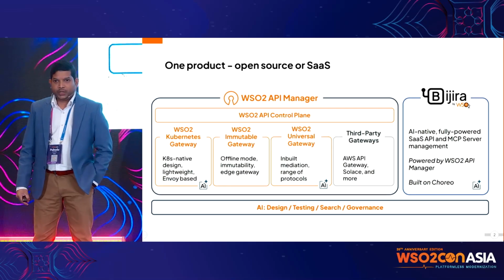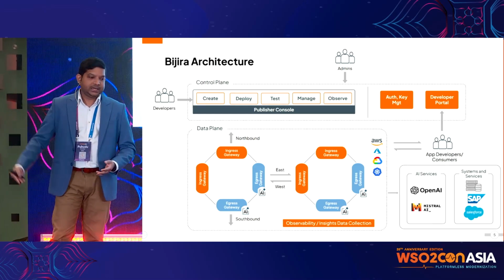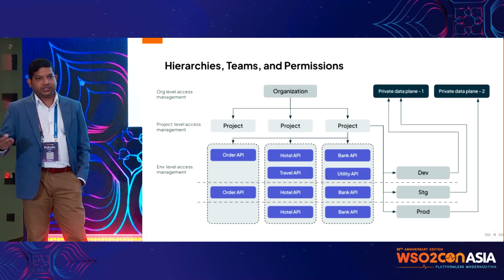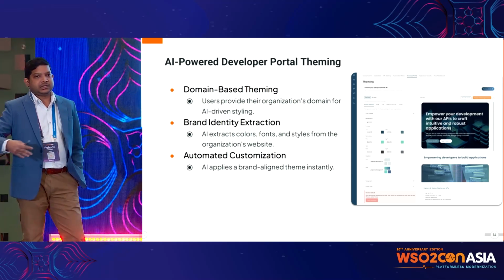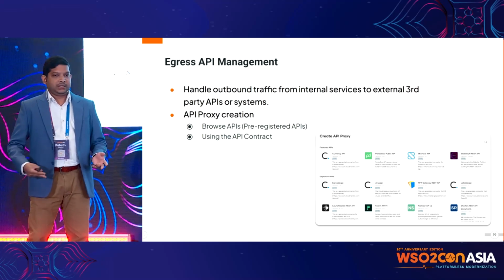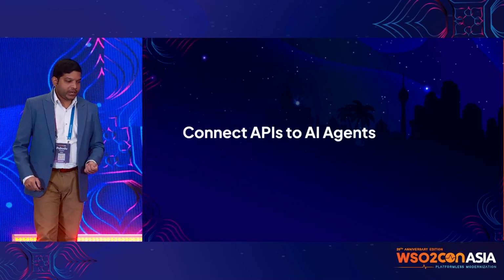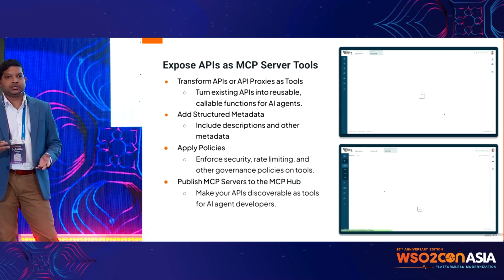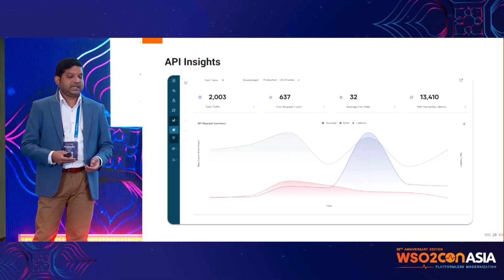Bijira: API PaaS for the Cloud and AI-Native Era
Step into the future of API management with Bijira, WSO2’s cutting-edge, AI-native, and scalable SaaS platform designed to transform how enterprises govern, secure, and scale APIs in cloud-native and AI-driven landscapes. Join Pubudu Gunatilaka, Associate Director & Head of Architecture at WSO2, as he unveils Bijira’s revolutionary capabilities that streamline API operations and boost developer productivity by seamlessly integrating AI throughout the API lifecycle.

In this detailed session, explore how Bijira’s Unified Control Plane offers centralized governance and policy enforcement across diverse environments, including robust hybrid cloud support. Discover its advanced ingress and egress API management features, specialized Large Language Model (LLM) API controls for secure AI API consumption, and comprehensive lifecycle management tools.

A core spotlight of this session is Bijira’s unparalleled Model Context Protocol (MCP) Management — empowering organizations to expose APIs as AI agent tools, manage them as first-class entities, and apply granular QoS policies with enterprise-grade governance.

🚀 Key Session Highlights:
- Introduction to Bijira: An AI-native, scalable SaaS API management platform
- Unified Control Plane for centralized API governance across hybrid and multi-cloud environments
- AI-powered governance enhancing developer productivity and security
- Comprehensive ingress and egress API traffic control, including LLM API specific features
- Robust MCP Management: Exposing APIs as AI tools with QoS and governance
- Hybrid cloud deployment flexibility ensuring operational scalability and control
- Real-world examples demonstrating how Bijira redefines API management for AI-integrated enterprises

About the Speaker:
*Pubudu Gunatilaka* leads product architecture for WSO2 API Manager and specializes in cloud-native API management and security solutions. With 9+ years of experience and thought leadership at major API conferences, Pubudu drives innovation to build scalable, secure, and future-proof API strategies for enterprises worldwide.